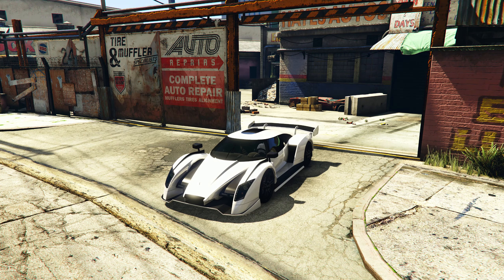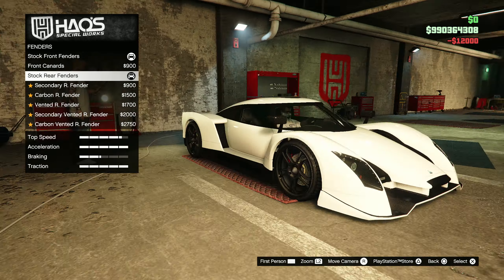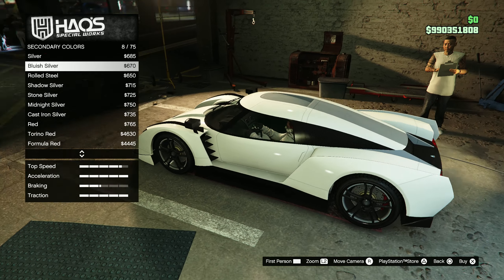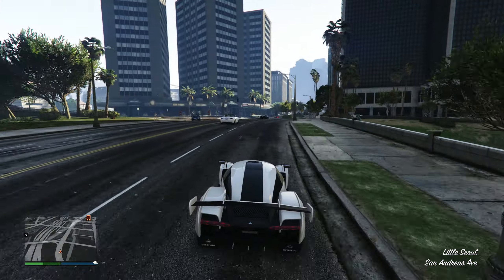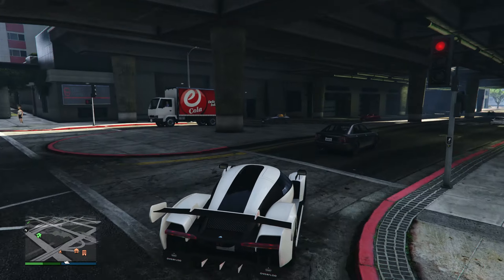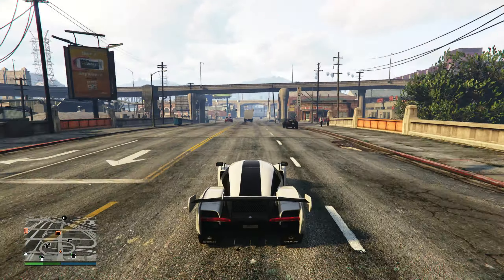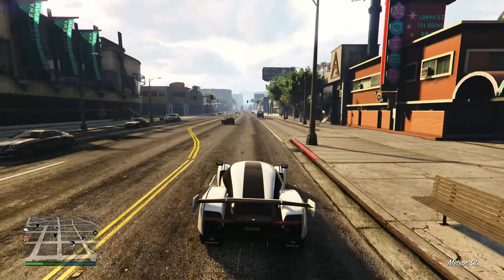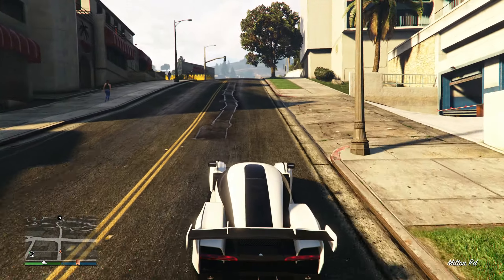GTA 5 - Is The Autarch Worth It? (Overfold Autarch Customization & Review)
In this video, we're checking out the Overfold Autarch Customization options also Performance and giving you our thoughts on the vehicle.